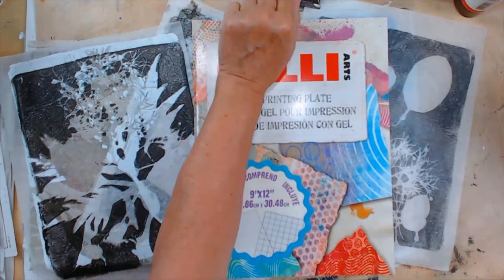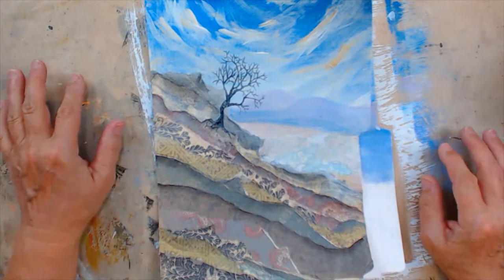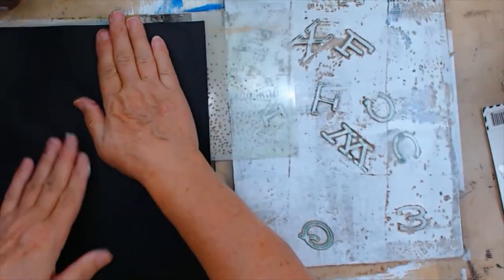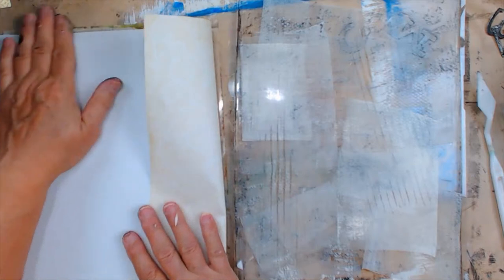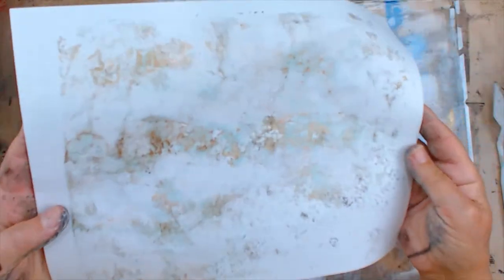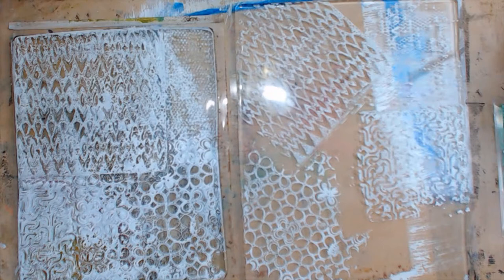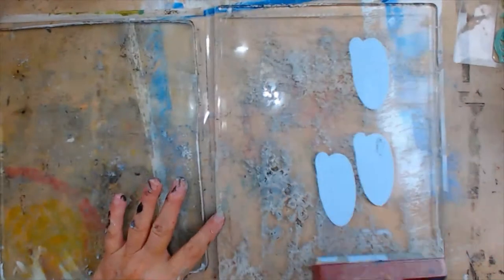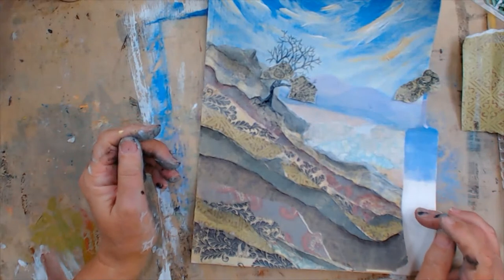Gelli Printing / Mono Plate Printing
I am using acrylic paint in this session of mono plat printing using many different types of stencil, papers and found household objects to make marks in the paint. This is a very rewarding art activity for all ages and levels of arts and crafts to use.
I now have a join button for those that would like lessons in the arts , you can find more about this by clicking the join button . For those on Apple devices you will need to go through Chrome or Firefox search engine with this
I have a list of all my favorite books and art supplies here:

CA. USA.